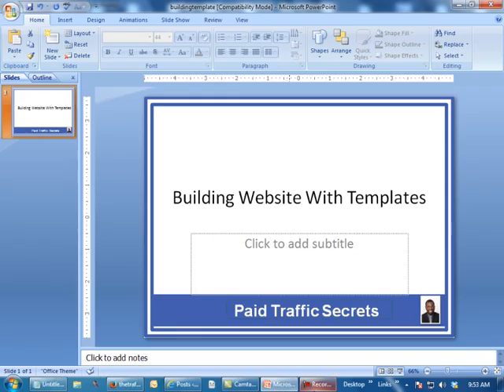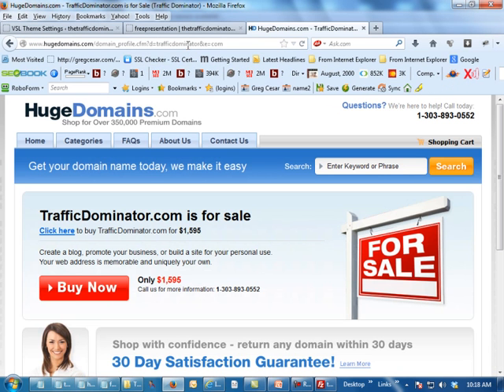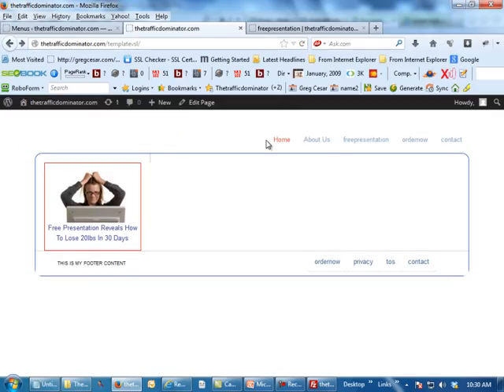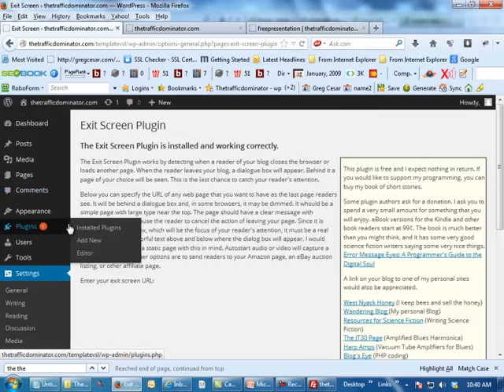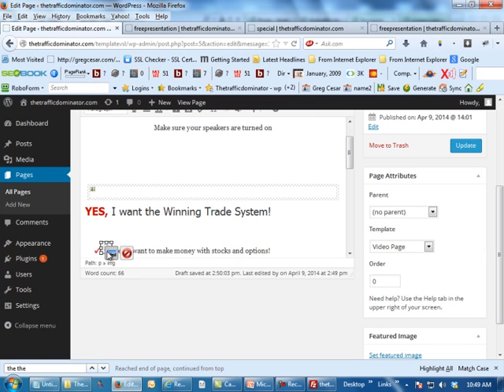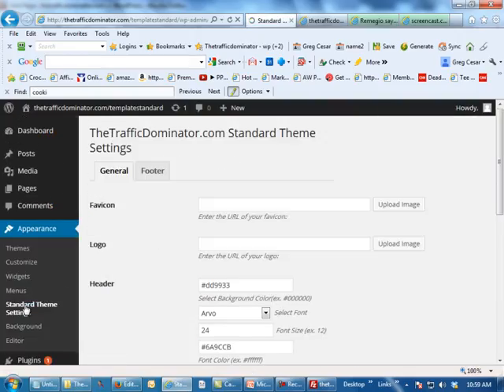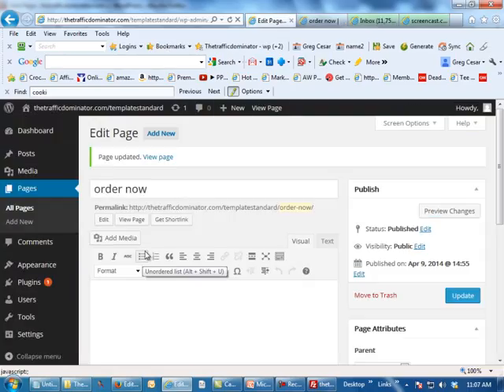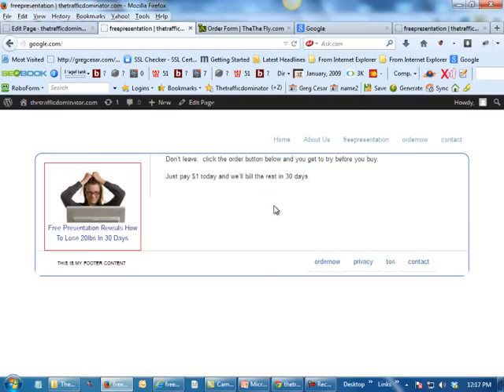How To Build Wordpress Website Using Free Templates With This Tips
My guess is that you have heard of the WordPress blogging platform. If not, it is one of the best ways to build and maintain highly professional blogs. However, WordPress is also capable of something else that many people do not know about.

What is it? The answer is websites. Besides running blogs. you can also build WordPress websites that rival any professionally designed websites. Best of all, your content is easy to manage using the built in page editor.

It's Free

First off, WordPress is free to use. Therefore it is far better of an option than many of the expensive web design software suites. Instead of spending money on software, you can spend your money on advertising.

Managing Content Is Easy

The second best thing about WordPress is that it makes managing content easy. You can simply publish a new post at any moment and it will automatically go live. What makes it even better is the fact that formatting a page is as easy as using any text editing software.

Themes Make Design Cheap

When it comes to building a professional website, design is usually the most expensive part. Luckily WordPress has a built in theme system that makes design a piece of cake. All you have to do is find a theme that suits your needs and you can then install it. Simply activate it and your entire website design will instantly change. Want more reasons? How about security, extendability, and search engine optimization. As you can see, building WordPress websites is the the best way to build a web presence.